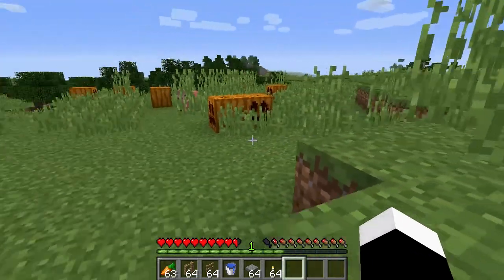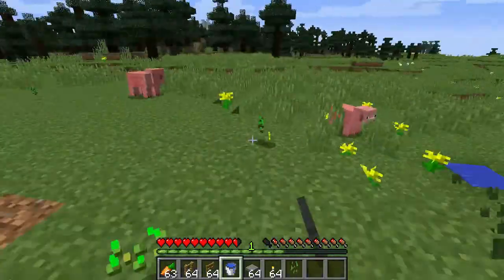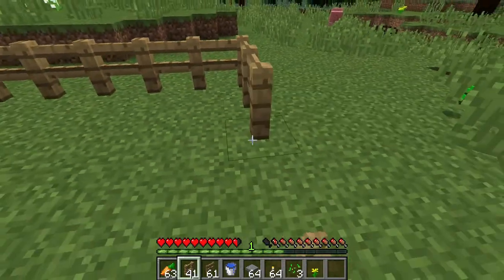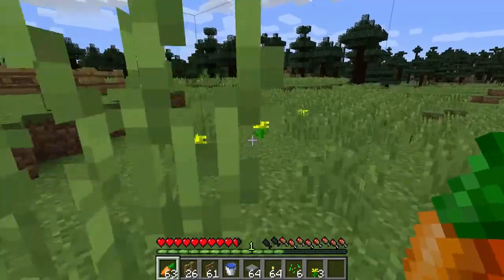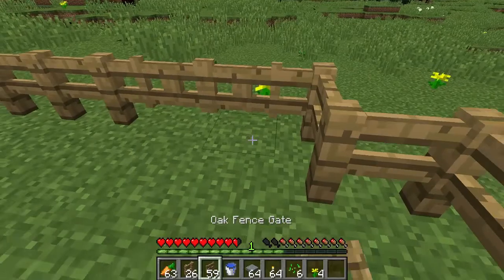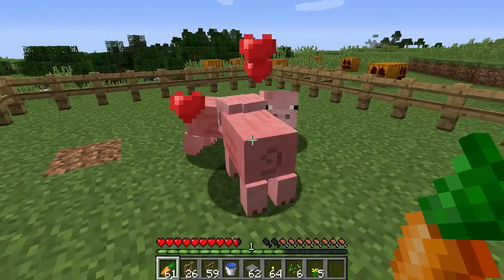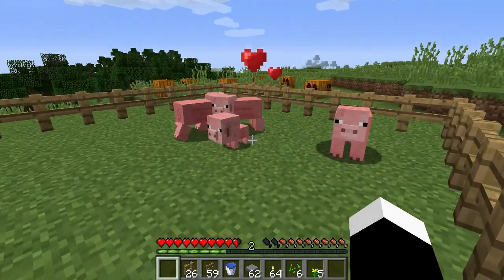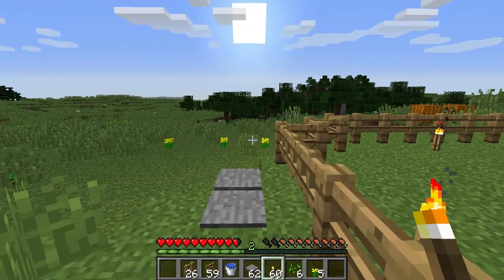How to make a Pig Farm in Minecraft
Make a pen and bring some carrots and your pigs will be happy forever after.